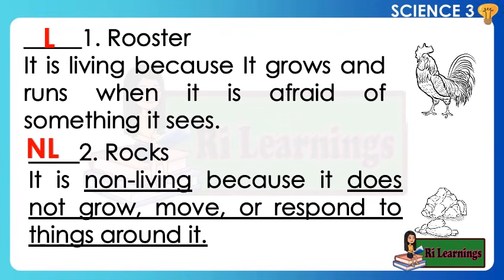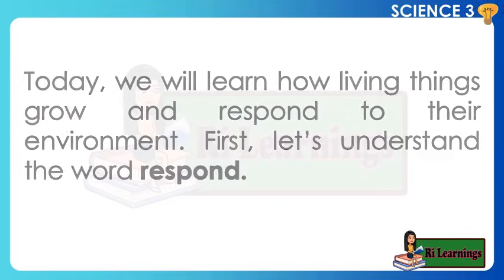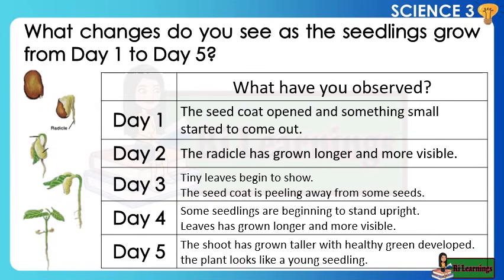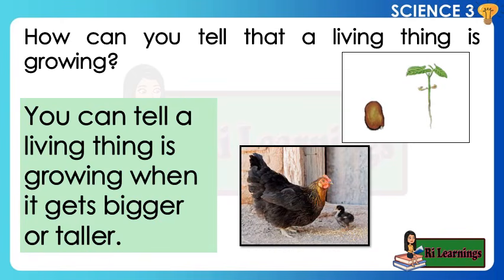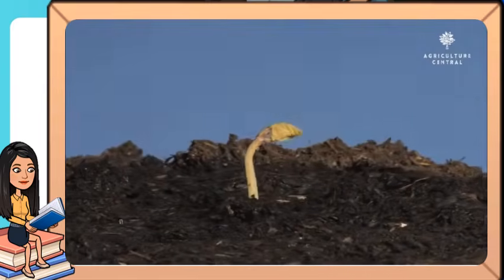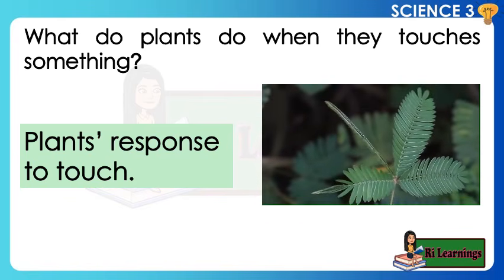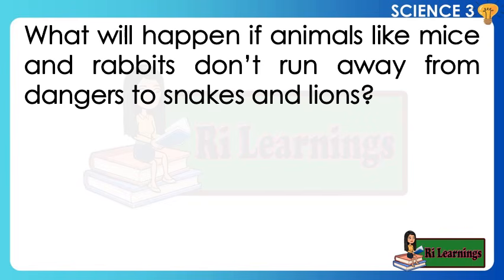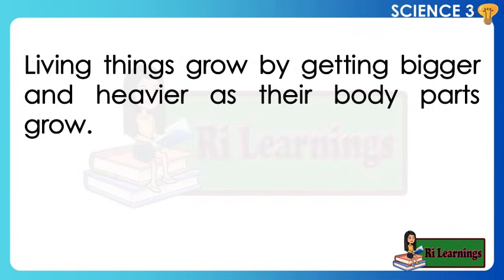SCI 3 MATATAG Q2W3 day 2 DESCRIBE HOW PLANTS AND ANIMALS GROW AND RESPOND